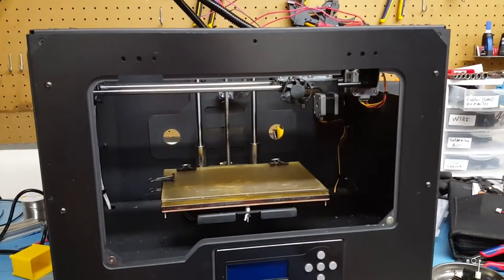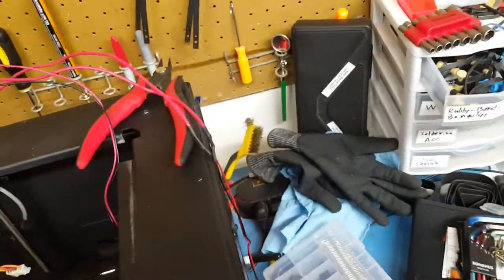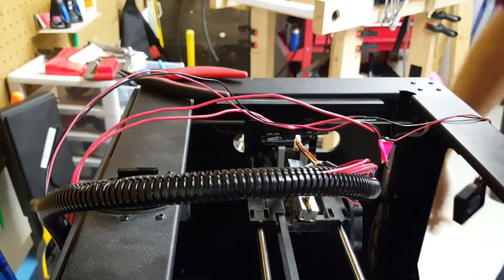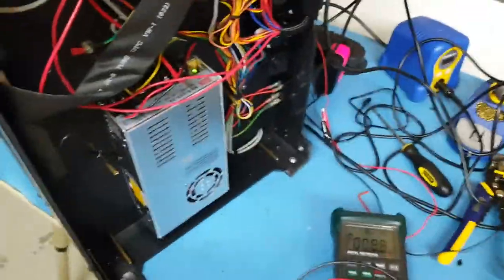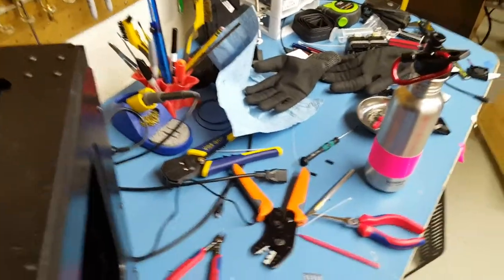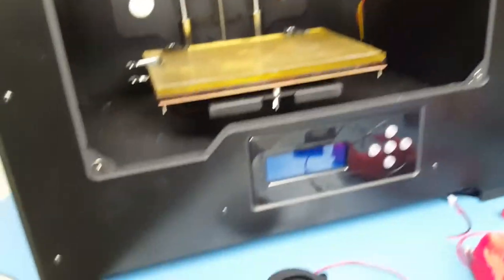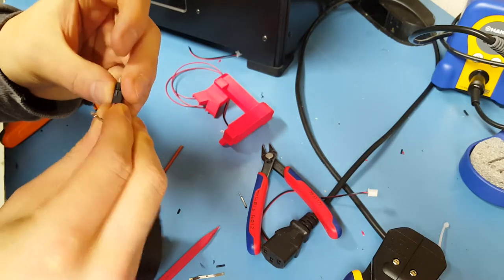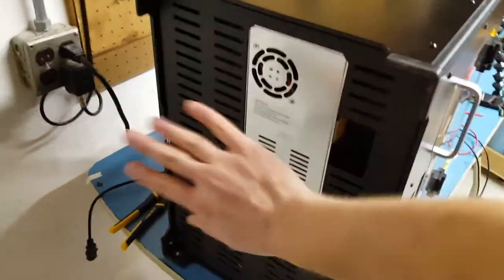Flash Forge Creator Pro Radial Fan Upgrade